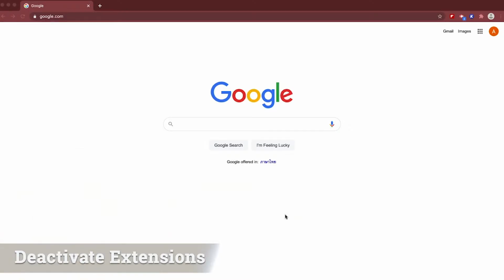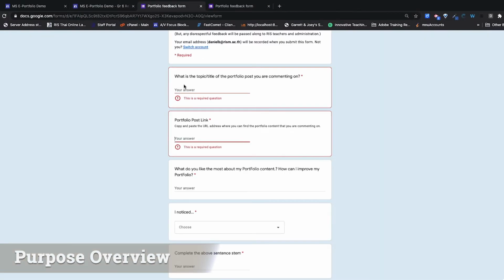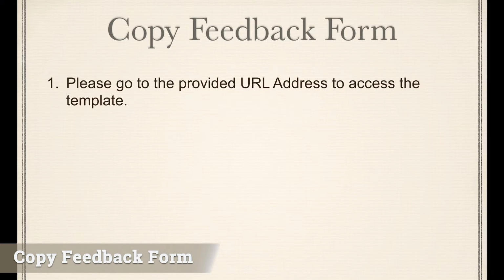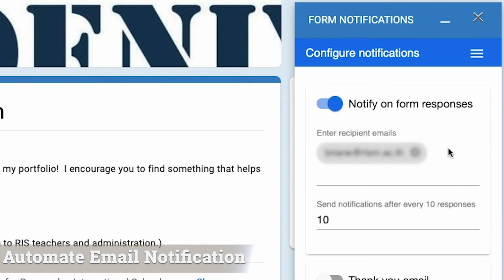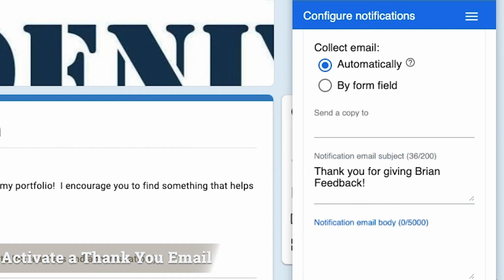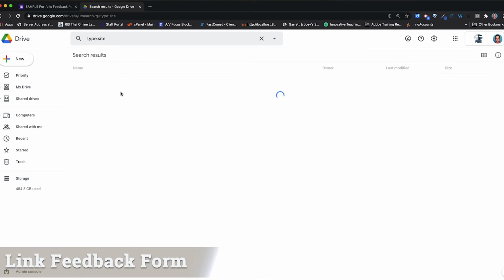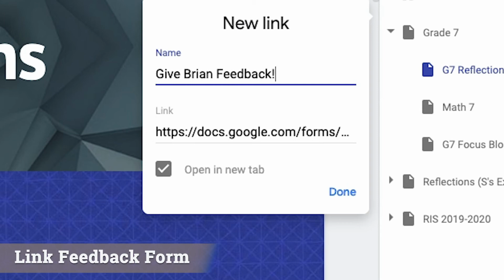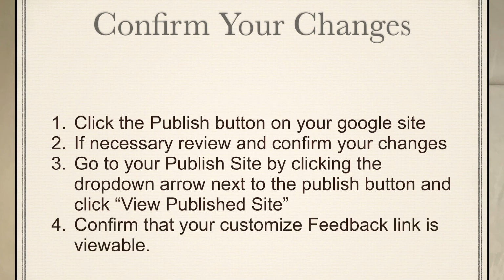Digital Portfolio Feedback Form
Here are the starting timestamps for each section.  Use the links below to re-watch sections as necessary if you need to 'Cue' up the knowledge after watching a section.

00:40 | Deactivate Chrome Extensions
02:24 | Purpose Overview
04:25 | Copy Feedback Form Template
06:43 | Configure Automated Email - Notification Setting
09:43 | Configure Automated Email - Thank you Email
13:03 | Link Feedback Form to Digital Portfolio
16:57 | Publish Site Changes